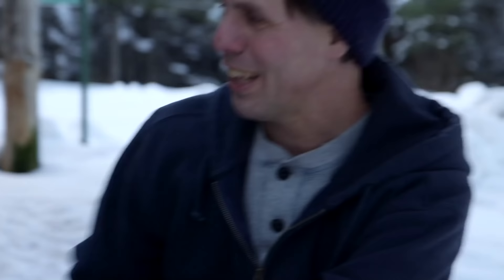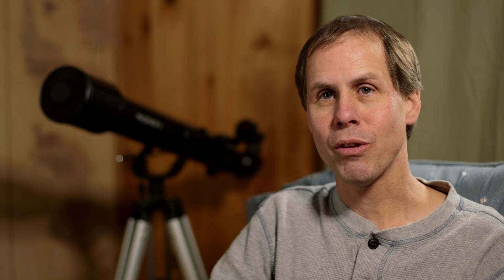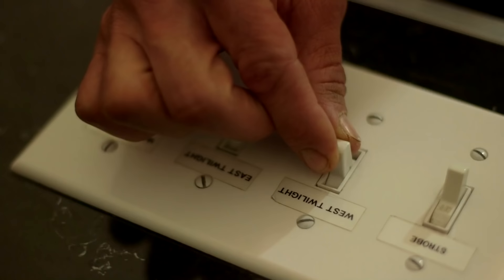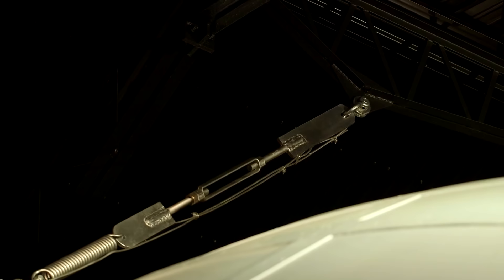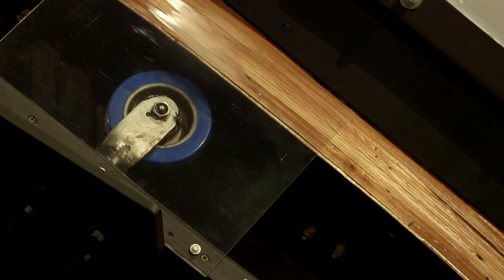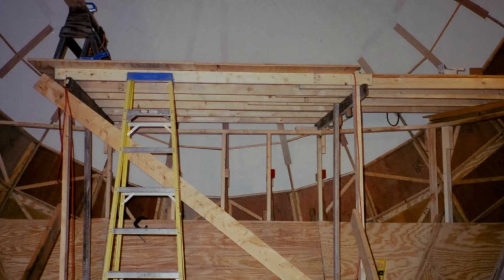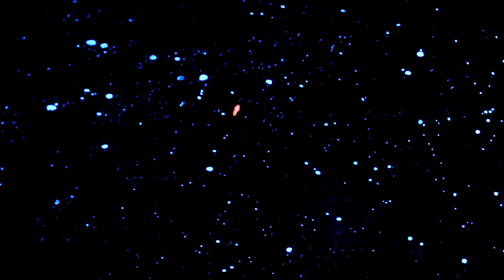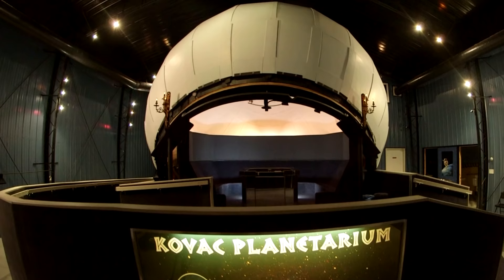Unbelievable: Man spends life savings on mesmerizing backyard planetarium - COOLEST THING EVER MADE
Frank Kovac built a working planetarium in his backyard. When he was a young boy, Frank’s dad showed him the stars and he was hooked. Using his earning from a local paper mill, Frank built his own planetarium right in his remote northern Wisconsin backyard.  With ingenuity, perseverance and $180,000 in savings, he built the huge spherical structure himself. From designing the entire rotating dome mechanism to painting all 5000 stars (with glow in the dark paint) Frank did it all over a period of 10 years. If you are ever in the area make sure to visit the Frank Kovac Sr. planetarium (named for his late father who inspired him). As of 2018, unfortunately the planetarium is closed. From an article I found online "Kovac said he never expected to make money on the planetarium, a labor of love in memory of his father, but he was hoping to be able to pay the bills without needing a full-time outside job. That never happened though, and he continued to plow thousands of dollars of funds from savings, and finally resorted to a social media fund-raising page when foreclosure loomed."

For more coolest things...
You can visit us at our facebook Instagram